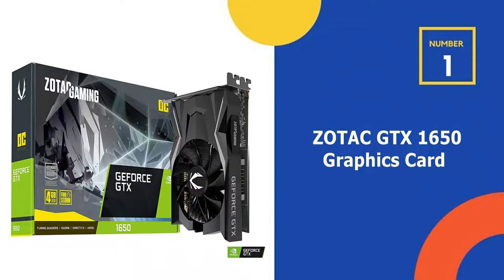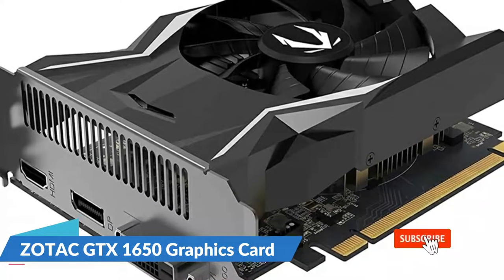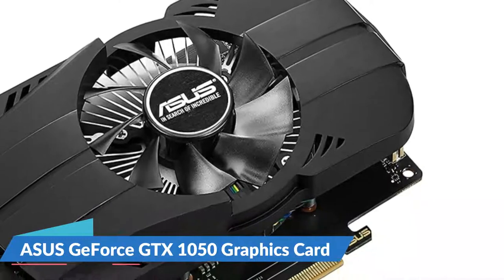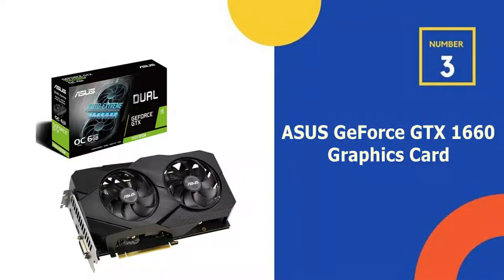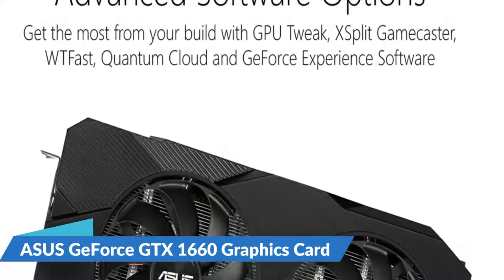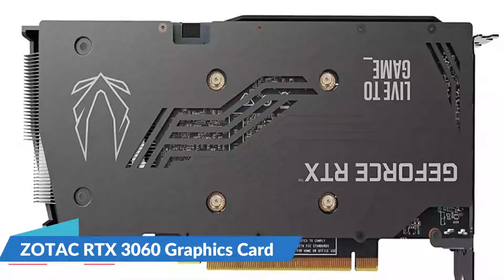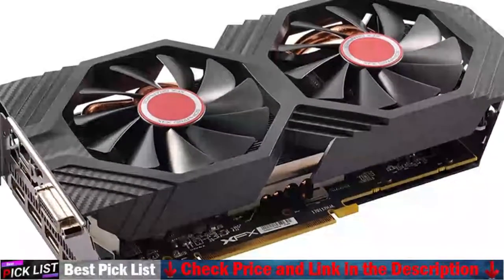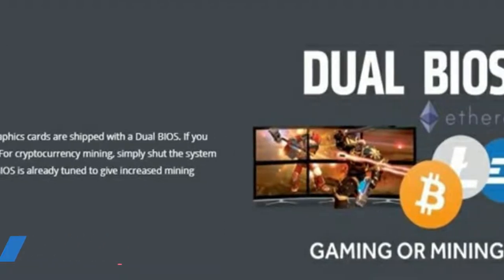Best GPU for Video Editing 2022 👌 Top 5 Best GPU for Video Editing Review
Only the Best GPU for video editing we listed in today's best video editing GPU reviews video. We try to pick the Best GPU for video editing on price per value. Check Links in below for price of best GPU for video editing we listed in this video:

★ All above GPU for video editing links are Applicable in USA, Canada & UK ★

What we do: Our team analyzes lots of best GPU for video editing reviews that are designed for different kinds of users. We also take expert's suggestions to make the best graphics card for video editing , also pick some best platform for video editing. We will take into consideration quality, features, and price; so you can decide which 4k video editing is best for you. We hope our findings will help you find the most accurate and best cpu and gpu for video editing for car for the money.